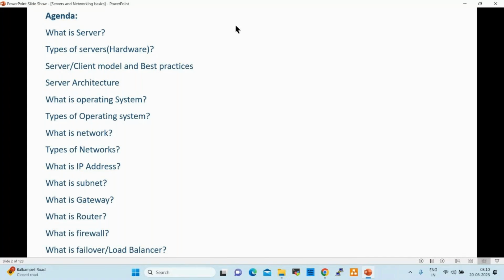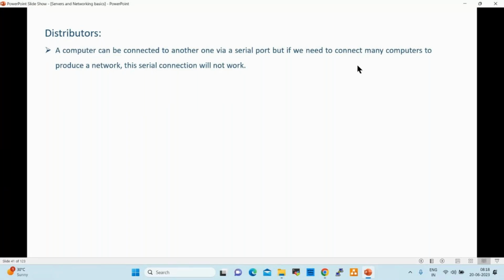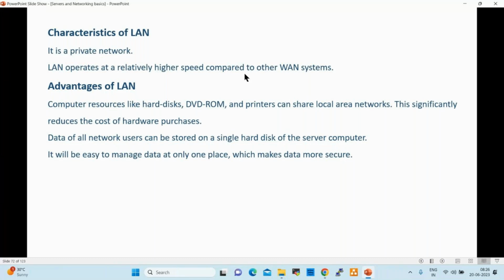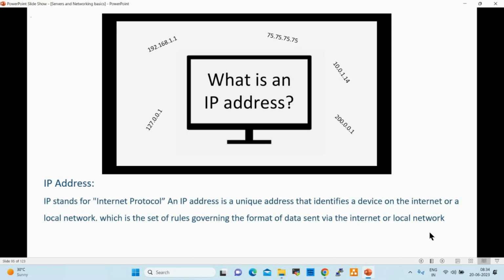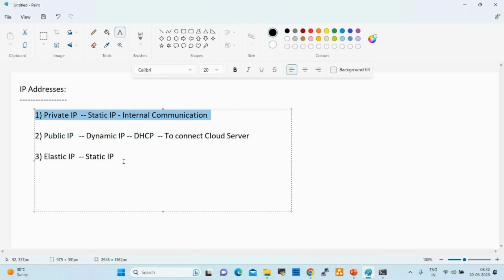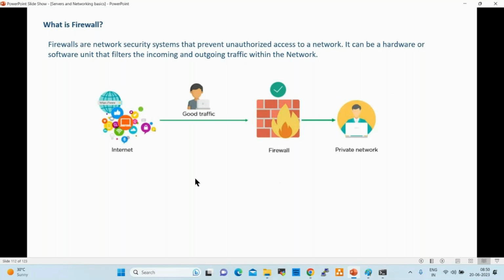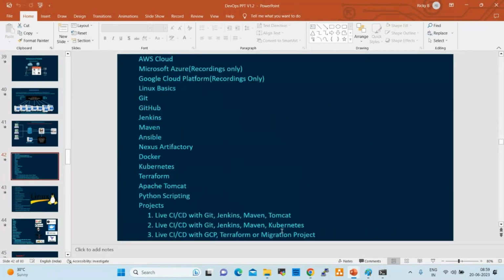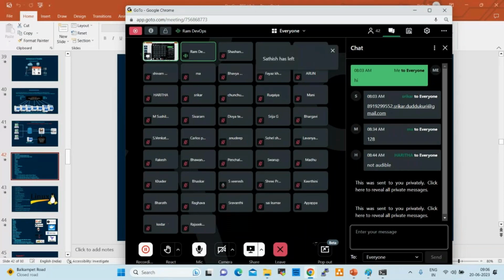DevOps Class 02 |Introduction to Networks |LAN, MAN, WAN, PAN Explained |DevOps Networking Tutorial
Hello All! In this video, we have discussed about DevOps Class 02 |Introduction to Networks |LAN, MAN, WAN, PAN Explained |DevOps Networking Tutorial

Regards,
Harsha Trainings,
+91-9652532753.